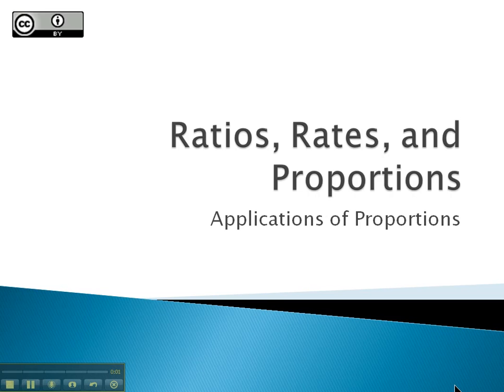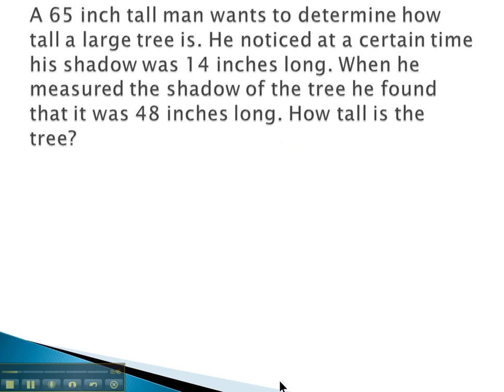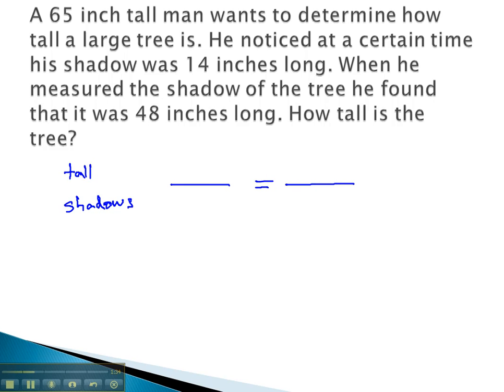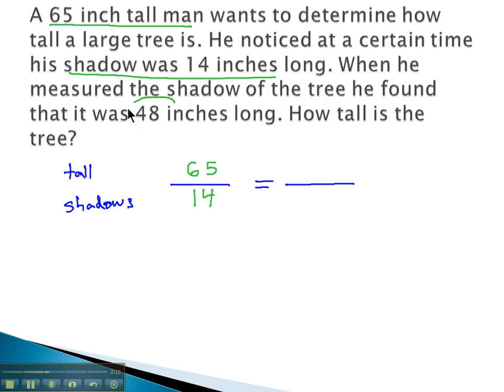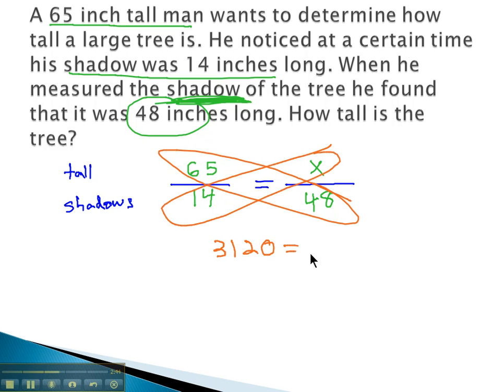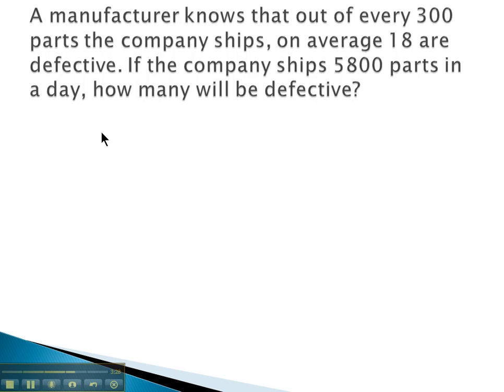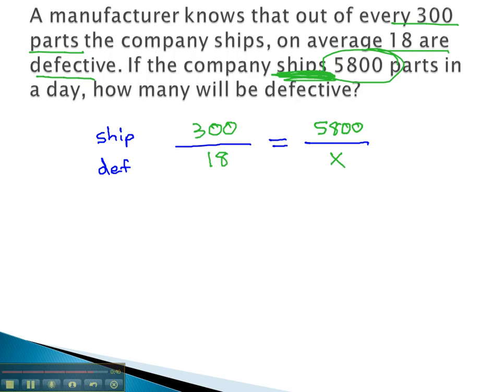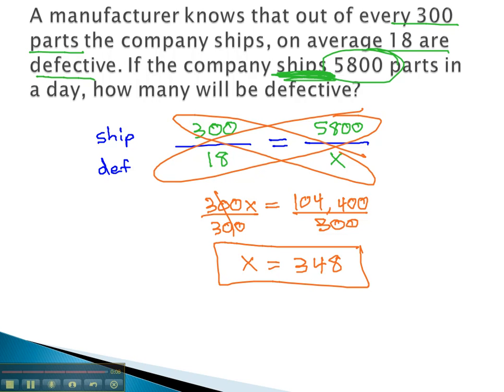Ratios, Rates, and Proportions - Applications of Proportions